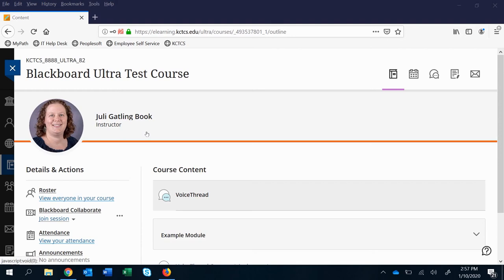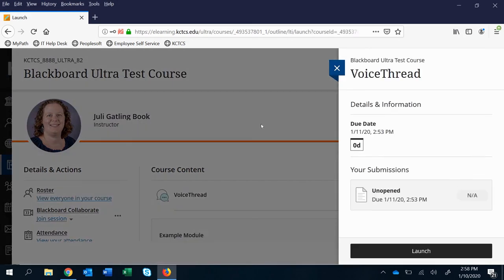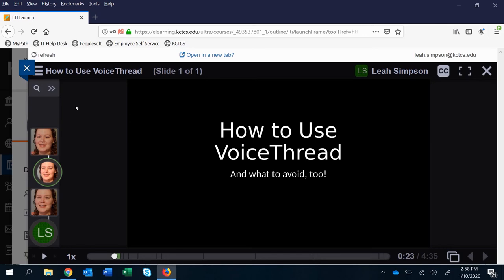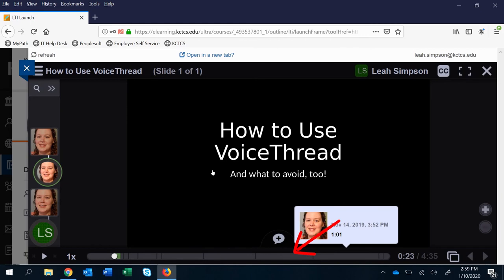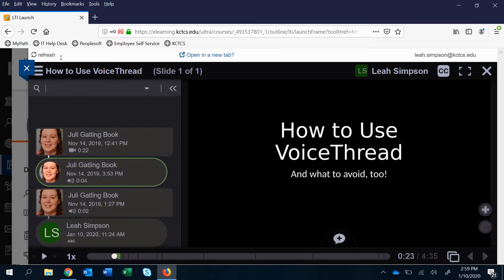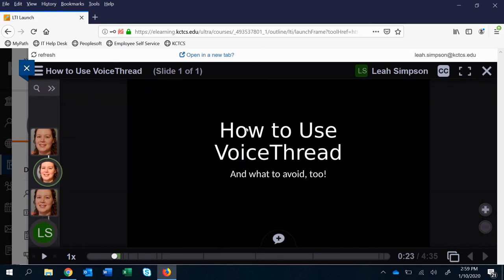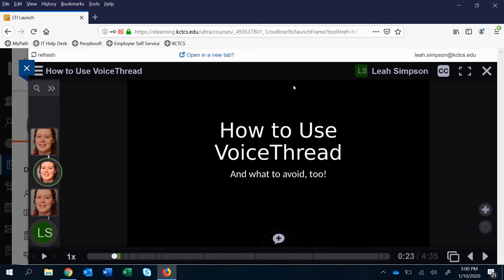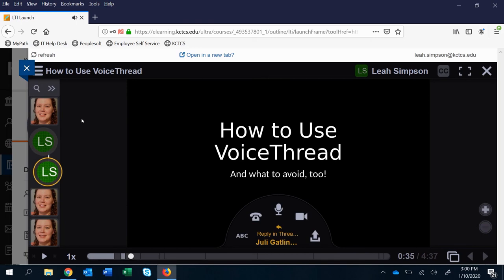General Overview: VoiceThread Student View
This shows the main features of a VoiceThread from a student's view.